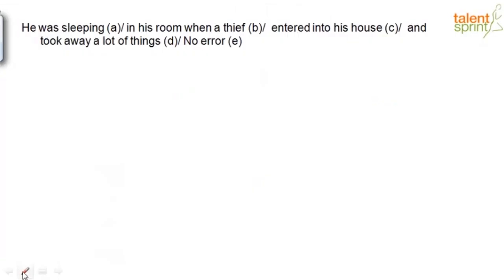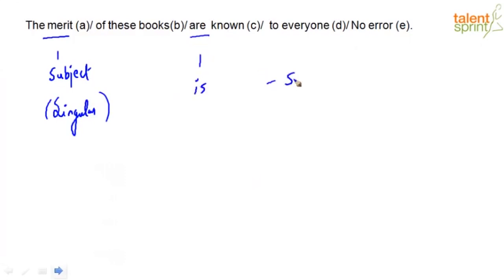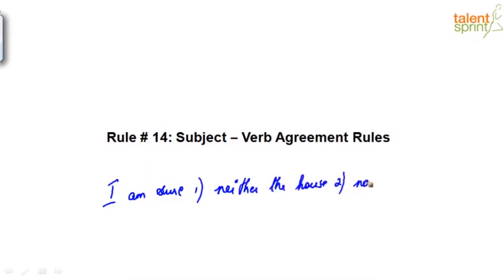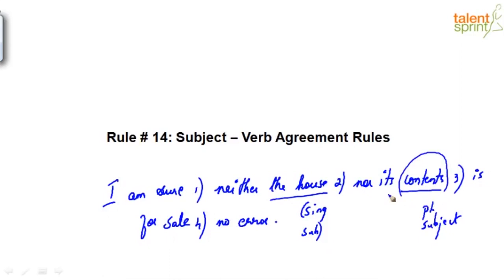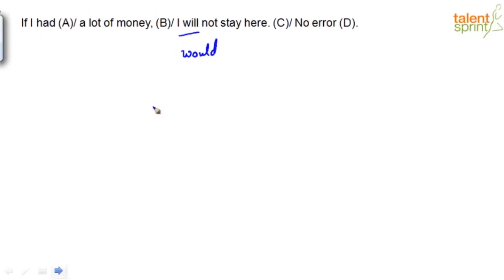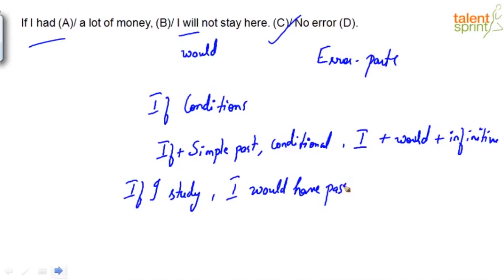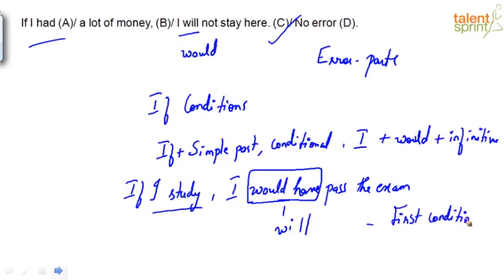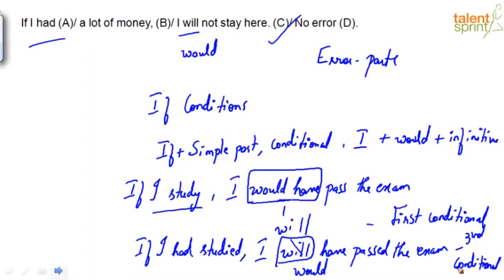Quick Tips for Spotting the Error - Part 5 | English Language | TalentSprint Aptitude Prep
The video explains the tricks to apply for spotting the errors in the English language, an example of the same has been included for your better understanding. Error spotting questions test your linguistic abilities. Watch the video to know more about the latest exam patterns and what type of questions can come in the competitive exams.